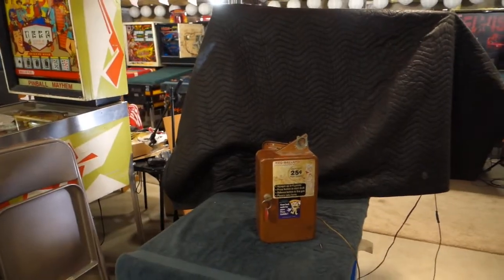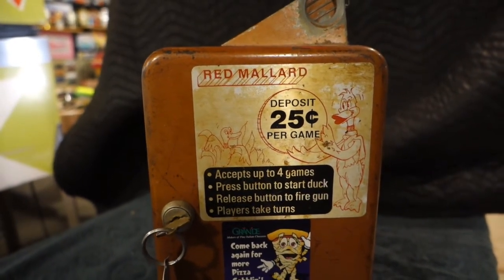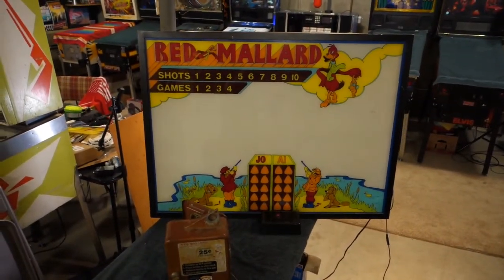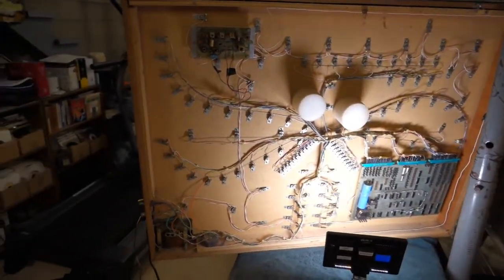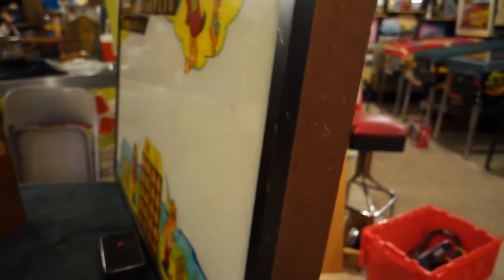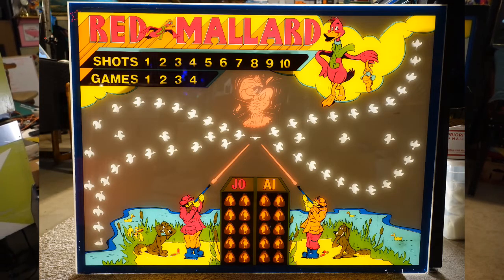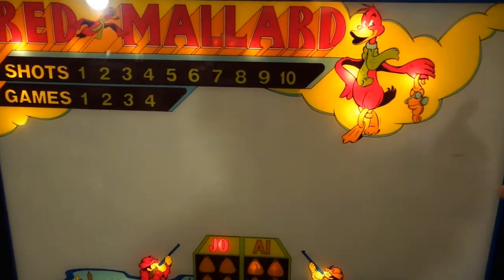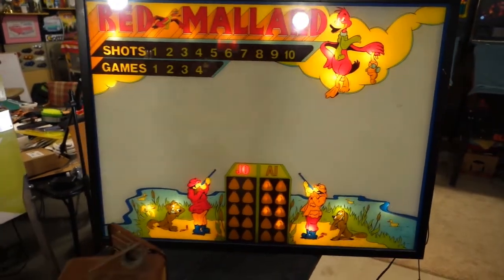Red Mallard wall game from 1973 project intro - pt 1 of 4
Made in 1973 by Digital Systems corporation. This game is built with 7400 series logic chips - no processor or memory.